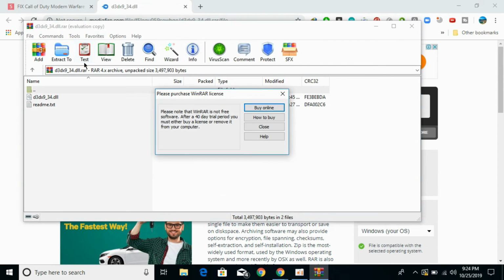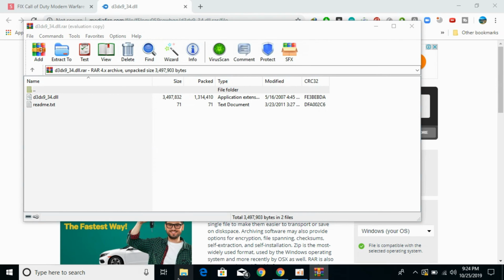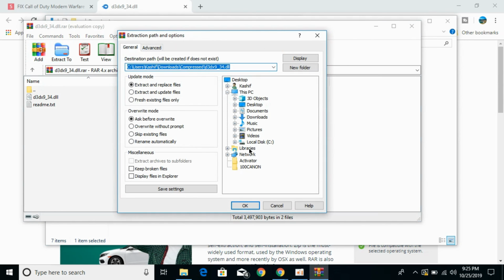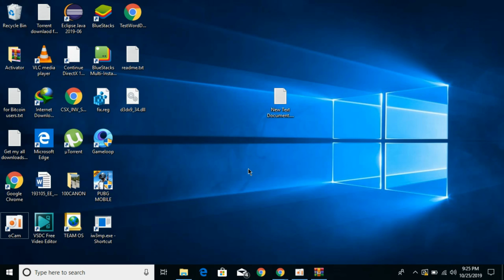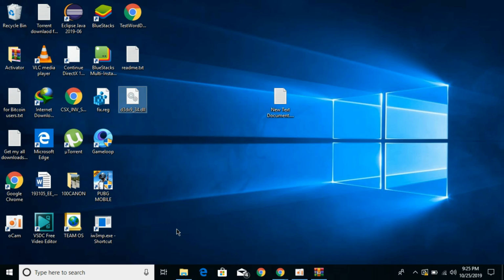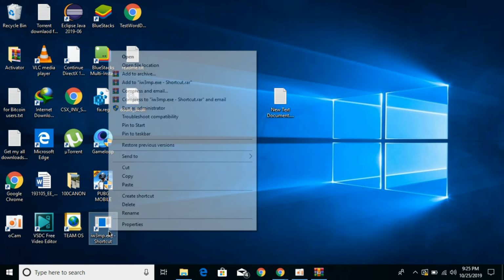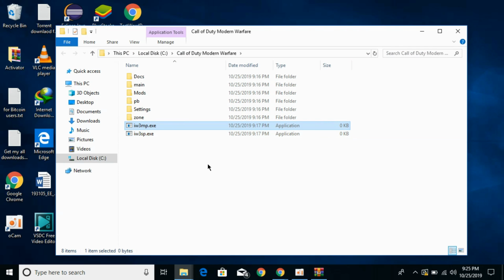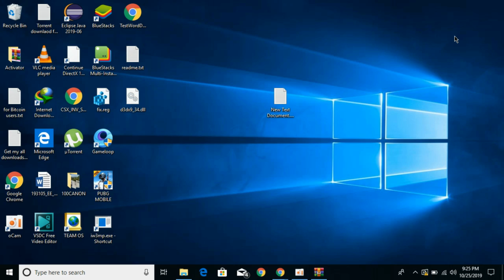FIX Call of Duty 4 Modern Warfare Error d3dx9_34.dll UPDATED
Learn FIX Call of Duty 4 Modern Warfare Error d3dx9_34.dll UPDATED